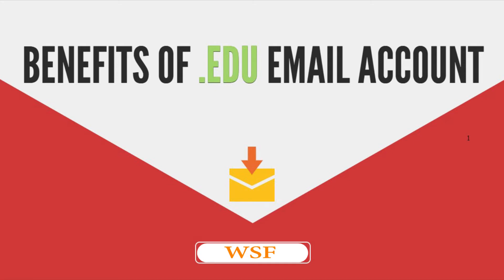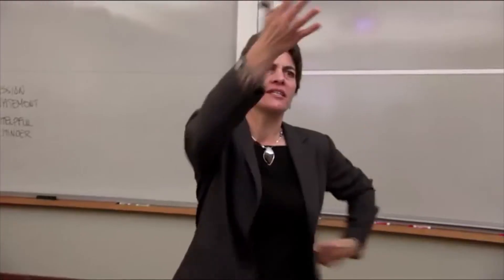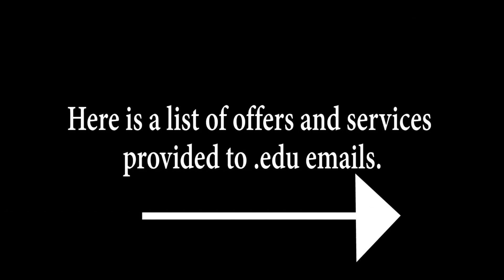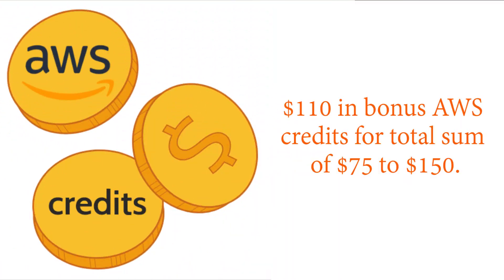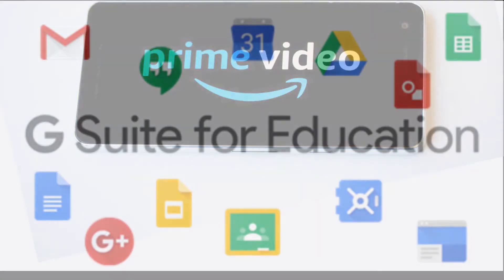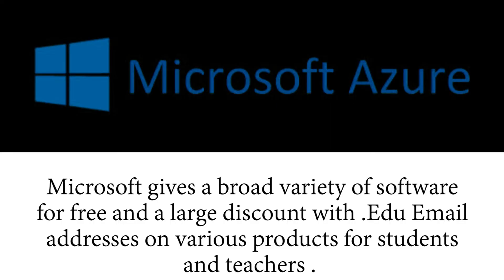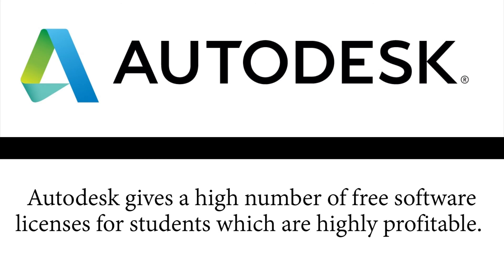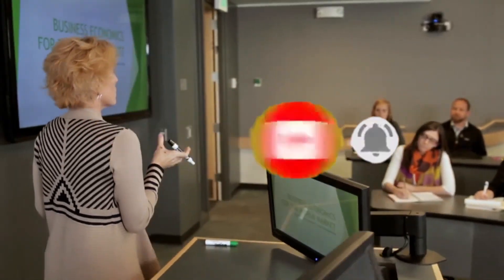Benefits of Having a .Edu Email as a Student in 2021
Benefits of Creating  A .edu Email Account.
Edu email is one of the best email extension to which several Company provides offer and free services. These emails are provided only by college and university or educational institutions to their students.

Before we proceed, it is important you know we are working on lots of opportunities that will be beneficial to you.

A .edu email not only assists you to get the information from the college administration, but it also serves as a means to get free access to the free services only available to students.
Here is a list of offers and services provided to .edu emails;
1. Github Student Developer Pack.
You can demand a Github Student Developer Pack which will give you a variation of discounts and free stuff. This is the greatest benefit of an Edu email account, and you can receive $1000 and more value of free value using this pack.

2. Amazon Prime.
 Amazon gives 6 months of trial prime account to students who can get several benefits out of it like receiving 2 days confirmed delivery on products without any shipping costs.
You can also save up to 90% on textbooks and also get 6 months of free Amazon Prime Video trial.

3. Google G Suite For Education.
Google has a unique privilege for students and you can also sign up for a G Suite Education Account which provides you 5 TB of storage.

4. Microsoft Office and Azure.
Microsoft gives a broad variety of software for free and large discounts with Edu email addresses on various products for Students and Teachers. You can effortlessly get Office 365 for Students for free.

5. Autodesk.
Autodesk gives a high number of free software licenses for students which are highly profitable. You need to register on their website using your .edu email account and then you will be able to download the free software and licenses.

I hope you enjoyed this video on the benefits of creating a .edu email for students. Which of these opportunities would you be making use of.